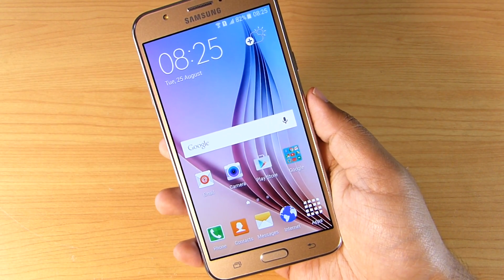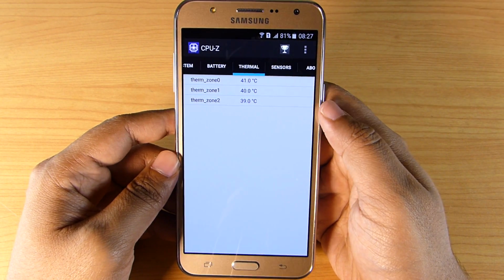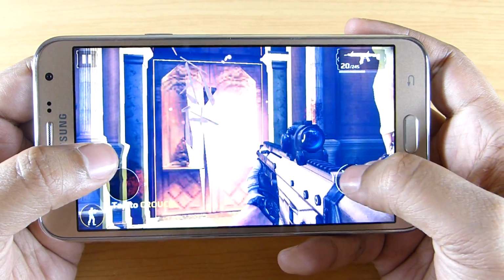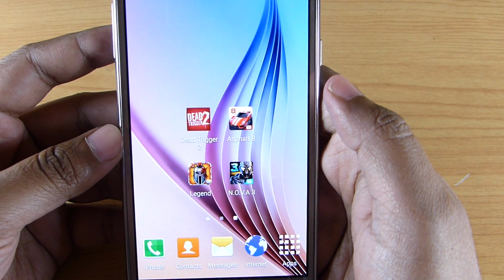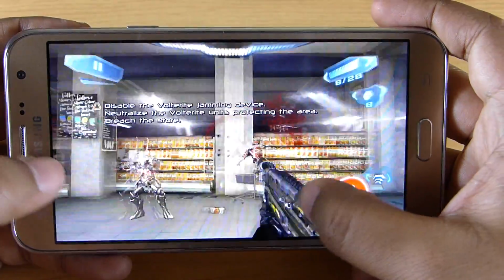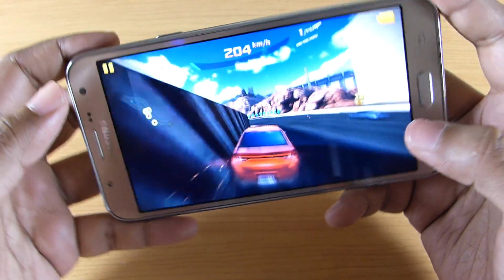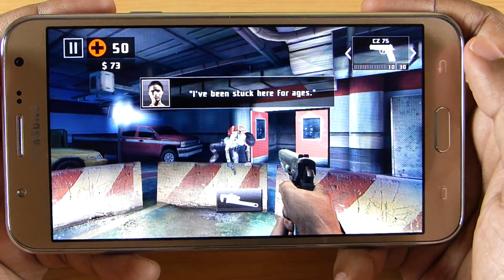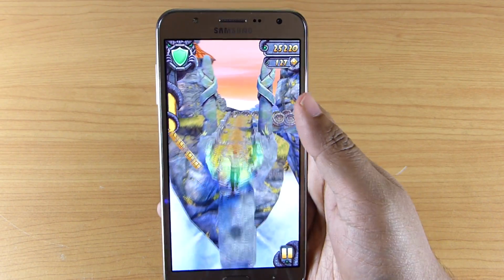GALAXY J7 HD Gaming Test -NOVA 3, Modern Combat 5, Asphalt 8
Benchmarks & Top HARDCORE Android Game-play on the Samsung GALAXY J7 - probably one of the best mid-range gaming phones with 5.5" HD SAMOLED screen, Octa-core 1.5GHz Cortex-A53 CPU, 1.5GB RAM and 3000 mAh battery.

GAMES TIMELINE-
Modern Combat 5 - 04:01
N.O.V.A. 3 - 06:10
Asphalt 8 - 09:25
Dead Trigger 2 - 11:27
Temple Run 2 & Conclusion - 14:14